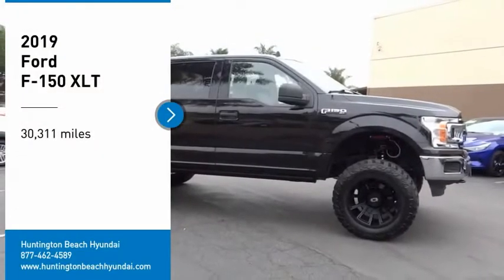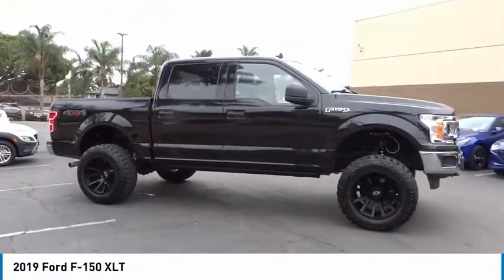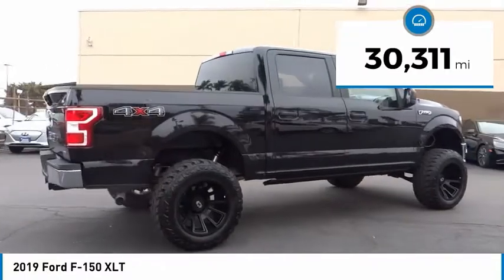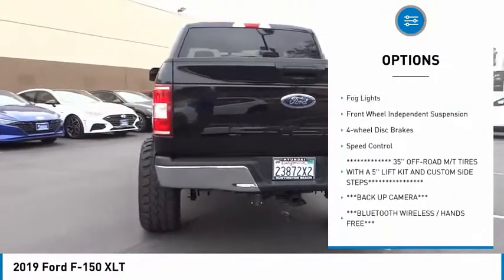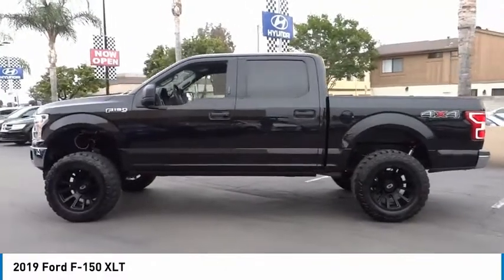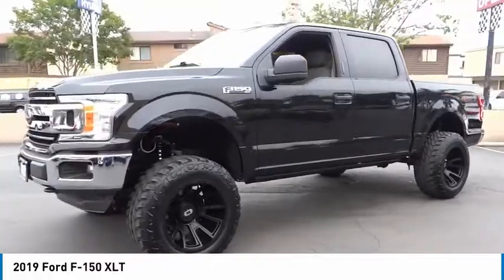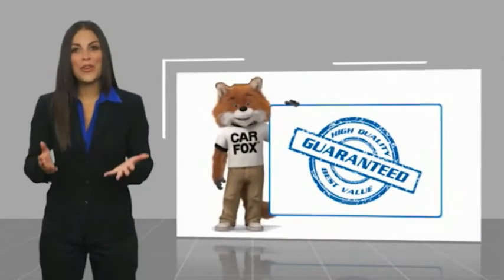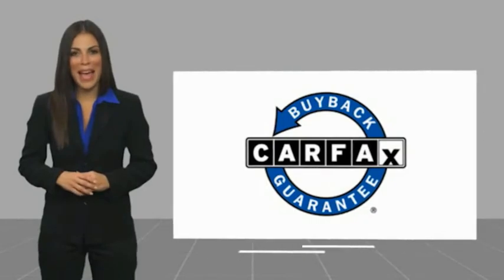2019 Ford F-150 TH6125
2019 Ford F-150 XLT

16751 Beach Blvd.

2019 Ford F-150 Black Metallic 10-Speed Automatic 3.5L V6 ***BLUETOOTH WIRELESS / HANDS FREE***, ***BACK UP CAMERA***, ***KEYLESS ENTRY***, ***CLEAN CARFAX***, Apple Car Play & Android Auto, 35'' OFF-ROAD M/T TIRES WITH A 5'' LIFT KIT AND CUSTOM SIDE STEPS . Odometer is 2195 miles below market average! Clean CARFAX. This Vehicle is Located at: Huntington Beach Hyundai; 16751 Beach Blvd, Huntington Beach CA 92647. Dealer Installed accessories are optional and may be purchased for an additional charge.All prices subject to government fees and taxes, any finance charges, any dealer document preparation charge, and any emission testing charge.While we make every effort to ensure the data listed here is correct, there may be instances where some of the factory rebates, incentives, options or vehicle features may be listed incorrectly as we get data from multiple data sources. PLEASE MAKE SURE to confirm the details of this vehicle (such as what factory rebates you may or may not qualify for) with the dealer to ensure its accuracy. Dealer cannot be held liable for data that is listed incorrectly.